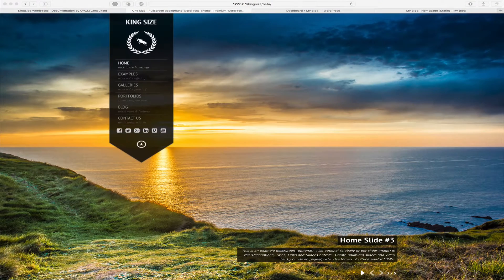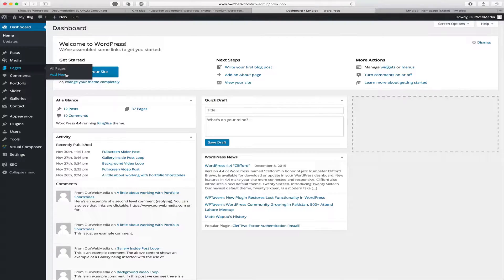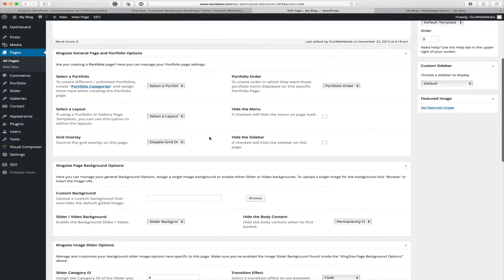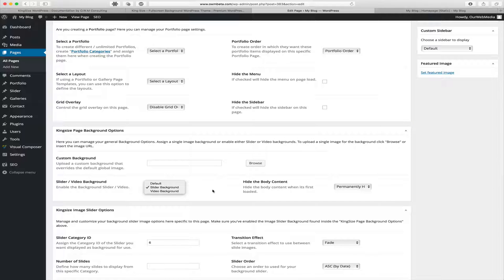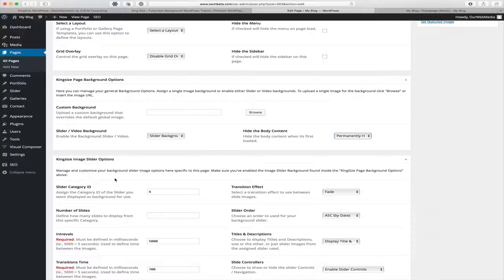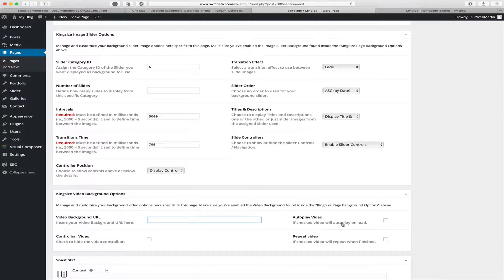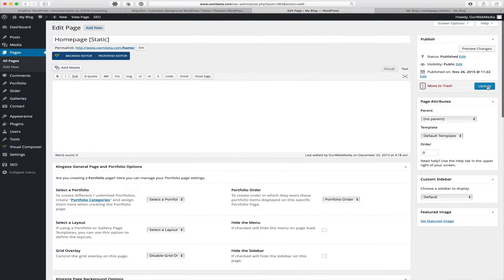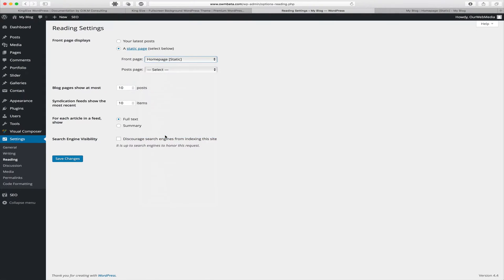16. How to build a Static Homepage [KingSize WordPress]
In this tutorial we'll review how to build a Static Homepage using the KingSize WordPress premium theme.

[via Envato Marketplace]